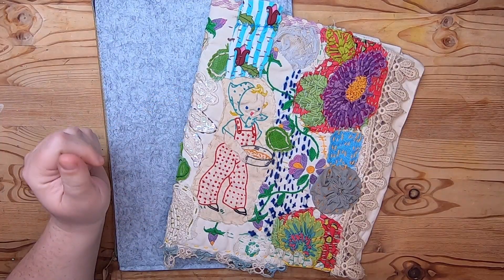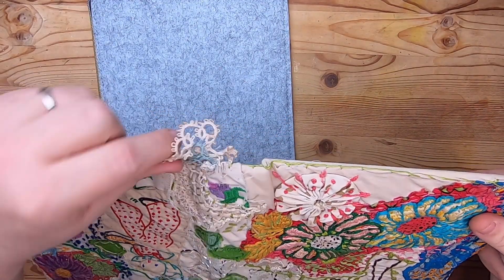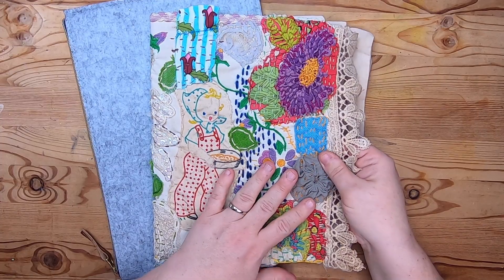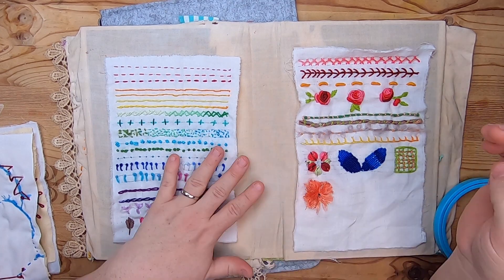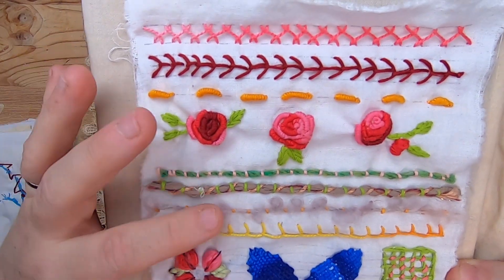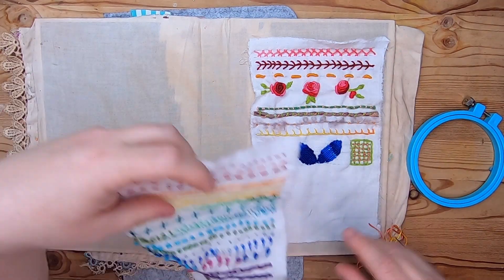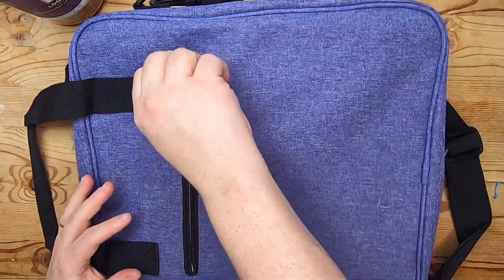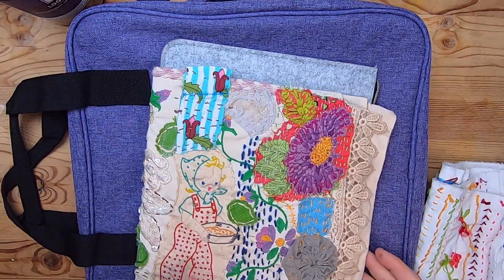Roxy's Journal of Stitchery Update and Holiday Stitchy Haul